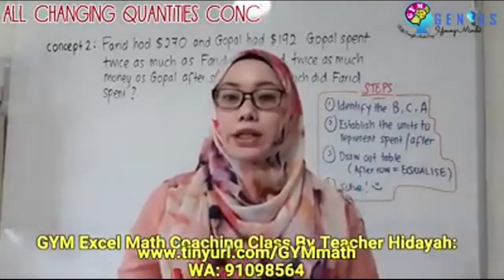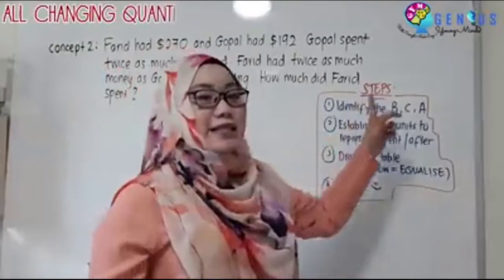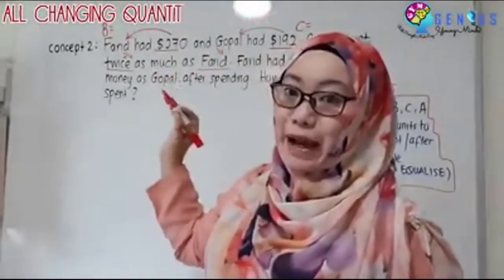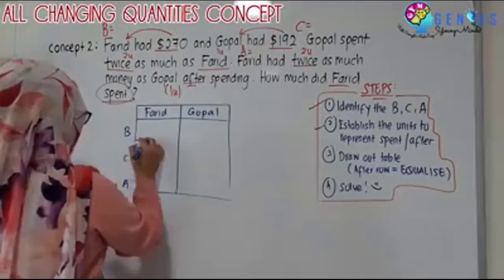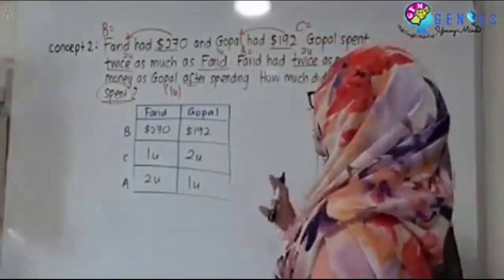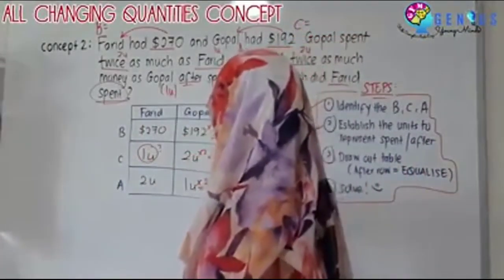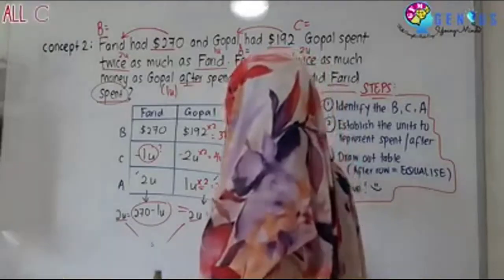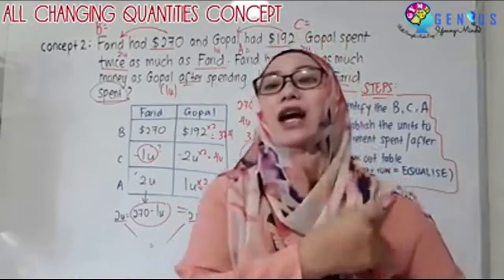What are MATH EXAM 5 TIPS & TRICKS? | PSLE 2022 Math Coaching Class By Teacher Hidayah